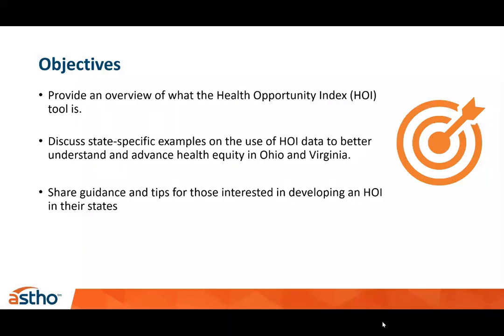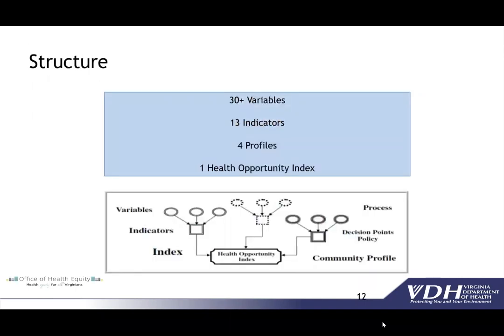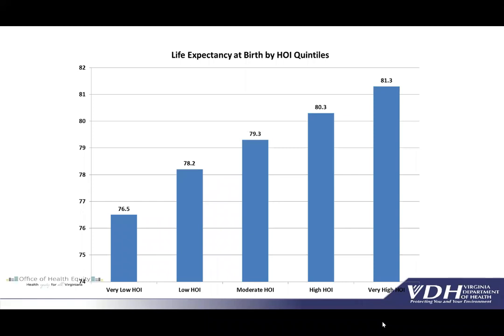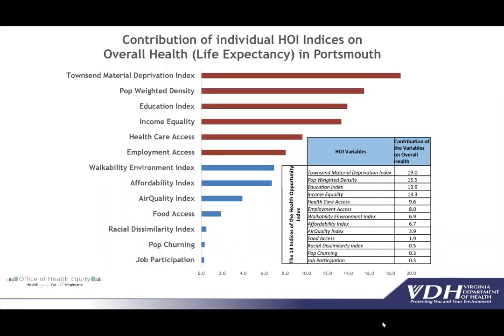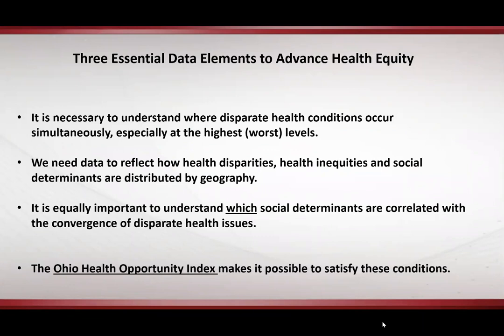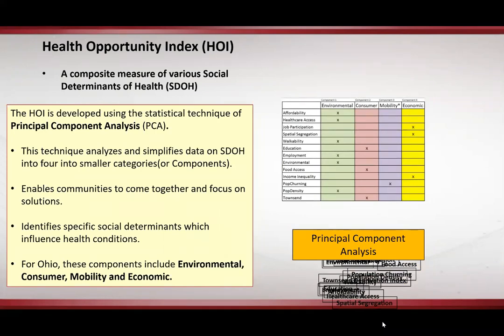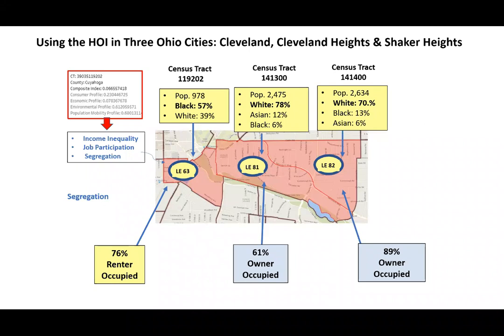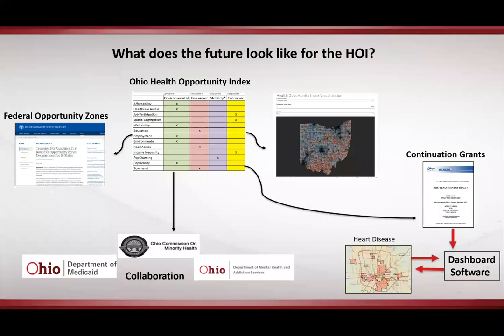Health Opportunity Index: Using Data to Measure and Address Social Determinants of Health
Learn from state health leaders about a tool known as the Health Opportunity Index. Featured states, Ohio and Virginia, share how they've used the tool to understand how communities are affected by social determinants of health focusing on specific use cases of using the data gained to advance health equity.